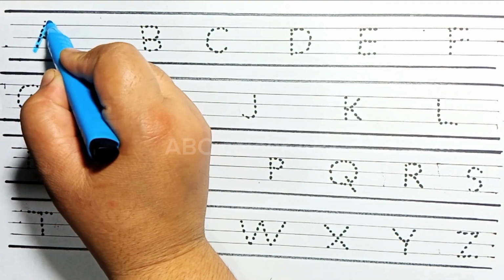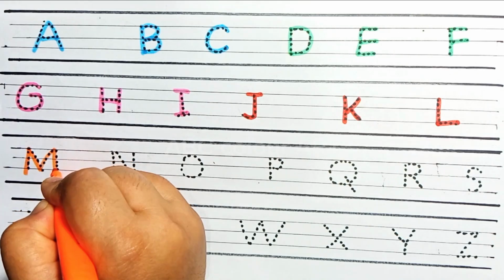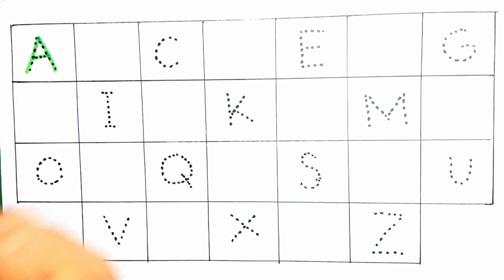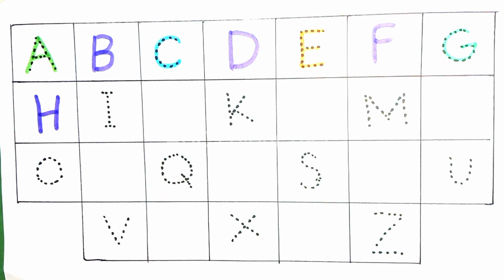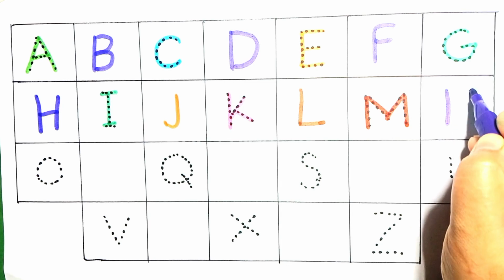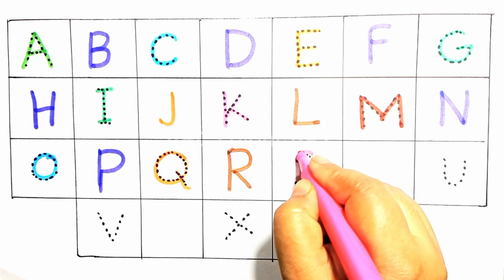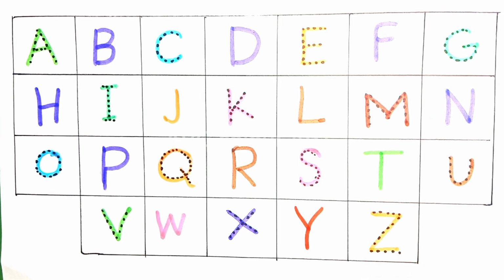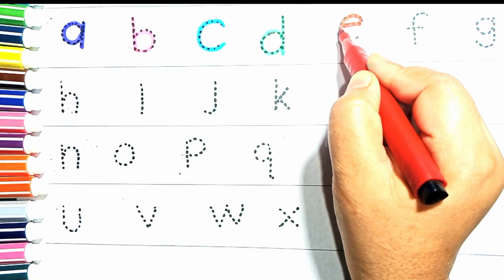How to write alphabet and numbers with draw,alphabet song,abcde,abcd colours, 1234 numbers,abc 123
123 song
number name
numbers name
One two three song
abc song for baby abcdefghijklmnopqrstuvwxyz
learning videos abc and numbers
a b c phonics sounds learning
cartoon drawing easy with colour
drawing pictures pastel colour
numbers for preschoolers
scenery drawing with paint colour easy
elephant drawing colour video
cat drawing easy with colour
apple drawing easy and beautifuly
easy drawing for Ikg student
abc nursery rhymes songs with lyrics
number learning for 4 year olds
Learn How to Draw and Paint 🔡 A to Z
 draw capital letter/abcdefg
Numbers 1 to 20 for kids
Learn the alphabet from A to Z.
Follow the dotted line and slowly write and read the alphabet.
kids alphabet learning
abcdefg song
ginti so tak
गिनती
ginti 1 से लेकर 100 तक
Numbers
Number1-100
1 se 100 tak numbers
Numbers for kids
Learn numbers for kids
counting 1-100
Number  counting for kids
Counting for  kindergarten

1 से 100 तक गिनती
गिनती
गिनती गिनती
गिनती 100 तक
100 तक गिनती
123 गिनती
हिंदी में गिनती 100 तक
1 से 100 तक हिंदी में गिनती
गिनती 1 से 10
हिंदी गिनती
गिनती एक से दस तक
गिनती एक से सौ तक
देवनागरी गिनती
1 से 100 तक की गिनती
एक दो तीन चार गिनती
हिन्दी गिनती 1 से दस
1 से 100 गिनती हिंदी में
1 से 20
abc kindergarten learning
abc learning
abcd songs
learning letters for kindergarten
abc 123 writing coloring book
best toy learning videos for toddlers learn colors
learn numbers with color balls
phonics sounds of alphabets
easy and beautiful drawing
learning letters for preschoolers r
drawing and coloring for toddlers
abc song kindergarten learning videos
drawing with alphabets and numbers
learn alphabet abc coloring and drawing
abc shapes and colors for toddlers
learning colors and numbers Song
phonics rhymes for kindergarten
miniature house drawing painting and coloring
ABCD a to z alphabets,a for apple 🍎
Let's Learn How to Draw Numbers 1 to 20
Let's have fun learning how to draw and count numbers from 1️⃣ to 2️⃣0️⃣, step by step
How to drawing Numbers and colour
In this video, you'll learn:
How to draw each number
Colour in drawing
Colour name draw
learning to write numbers, draw, or count, this video is perfect for kids and toddlers
Abcd Alphabet abc counting number writing abc colouring abc Drowing shapes 123 numbers counting Letter ato z
abc learing, abc poem, bachho ha abcd, One Two Three, 1 to 100 counting, 123 ginti,counting Letter ato z abc alphabets number shapes letter Learn ABCD Alphabets and numbers counting 123, abcdefghijklmnopqrstuvwxyz song,
learn to draw abc, 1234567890,
 learn to draw 123, kids, line art, dotted draw, for kids,
 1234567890 for kids, learn letters for kids,
123, kids drawing tutorial, educational video,
 learn to read, reading, writing, draw for kids, learn color
 abc a to z, abc phonics
a to z abcd /abcd | abcd rhymes
a b c d e f g | abcd abcd  | A to Z
Letter | Writing abc | Drowing abc | Count-123 | number | One Two Three | Writing alphabets | Childeen Learing | ABC Fun with English Alphabets
drawing pictures with letters
learning about colours
1 to 100, count to 100, counting to 100, number names 1 to 100, counting 1 to 100, count to 100 song, 1 to 30 spelling, 1 to 10,numbers from 1 to 100, 1 to 100 counting, numbers,kindergarten, 1 to 100 numbe